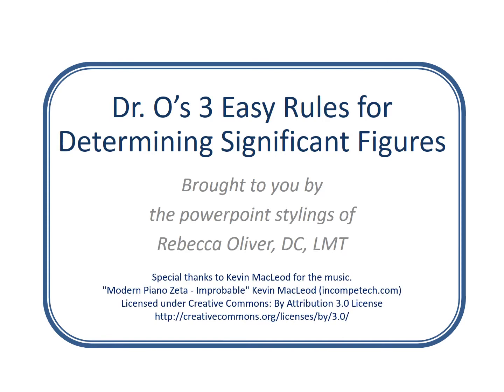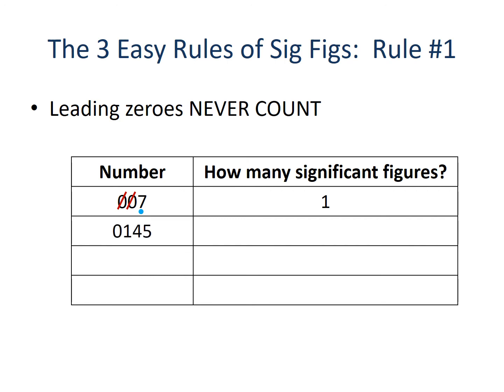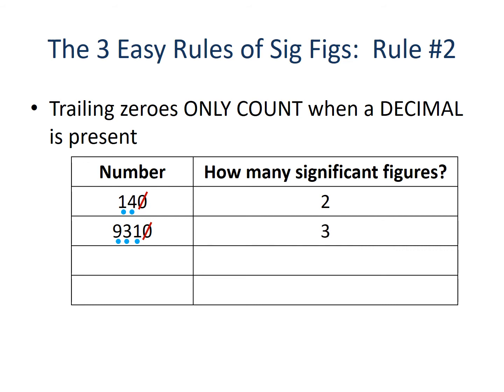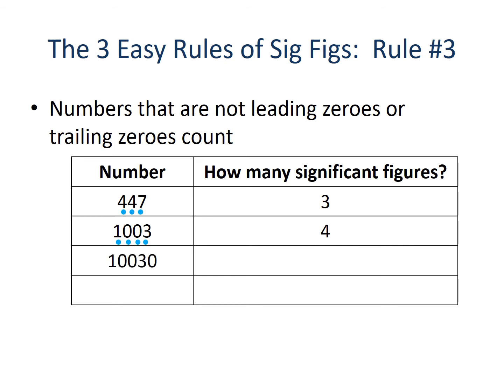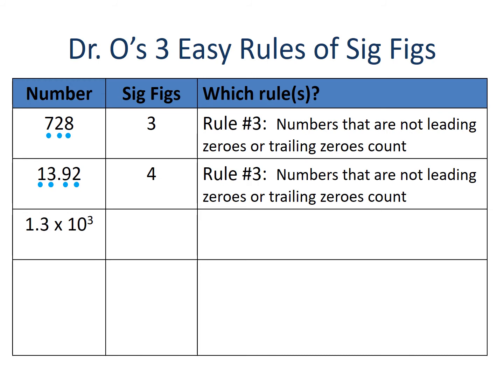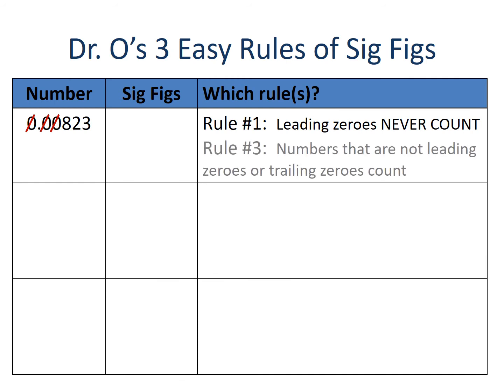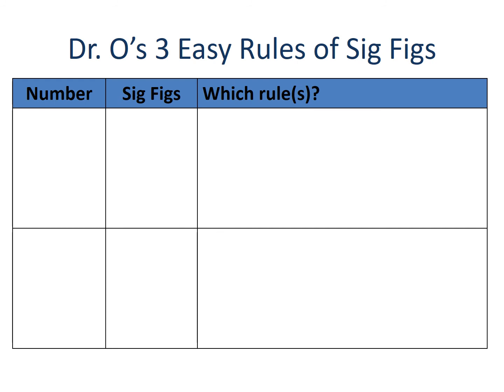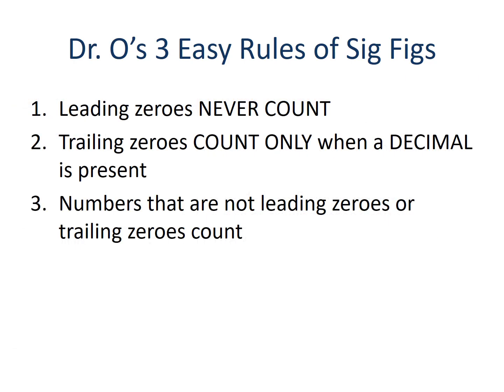Dr. O's 3 Easy Rules for Determining Significant Figures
This video will teach you my 3 Easy Rules for determining significant figures of a number.

Is there a topic you would like a video made on?

Go directly to the portion of the video you want to view:
00:00:45, intro to the rules
00:01:56, Rule #1 with examples
00:04:04, Rule #2 with examples
00:06:29, Rule #3 with examples
00:09:44, exercises determining which rules to apply, dealing with exponents
00:13:23, exercises determining which rules to apply, dealing with zeroes
00:17:17, exercises determining which rules to apply, using all three rules
00:19:30, review of the rules